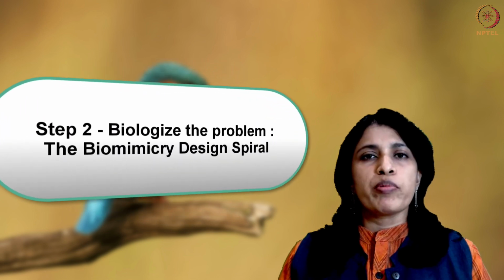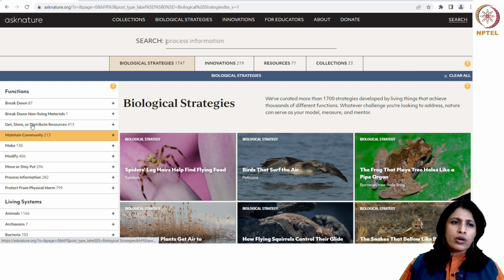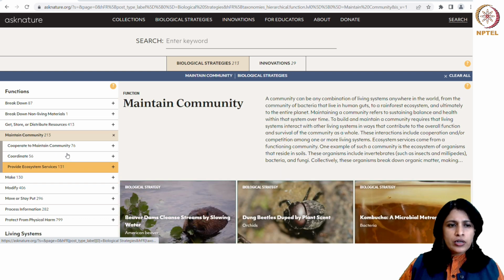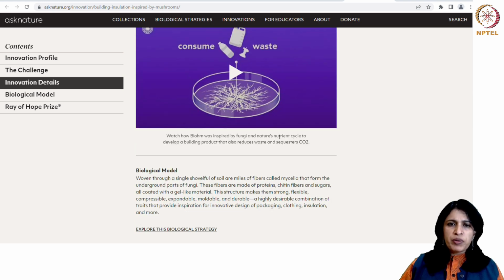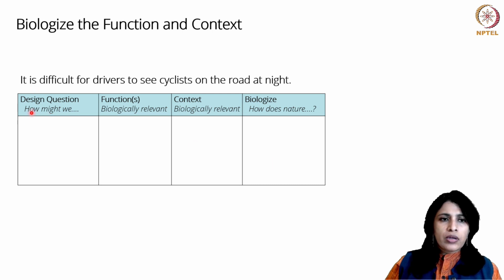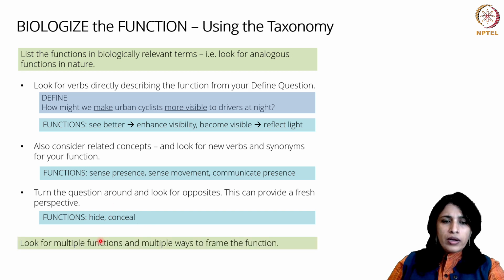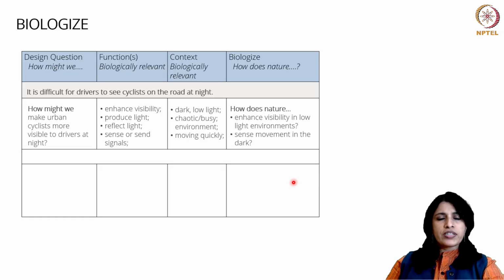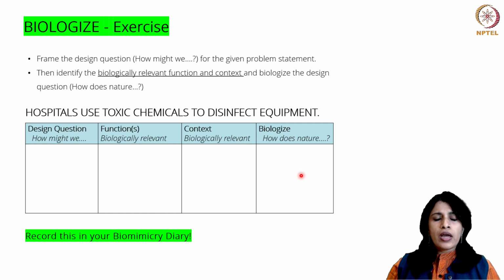Step 2 - Biologize the problem | Week 3 - Part 3 : Introduction to Biomimicry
Introduction to Biomimicry
Faculty: Mrinalini

The biomimicry process - the Biomimicry Design Spiral, comprises six key steps to be followed for designing solutions to human challenges by applying nature's design strategies. We are describing the steps sequentially. However, the process is iterative that’s why it is a spiral.

Learn how to look to nature for advice while addressing a problem, in Step 2 of the Biomimicry Design Spiral - BIOLOGIZE.